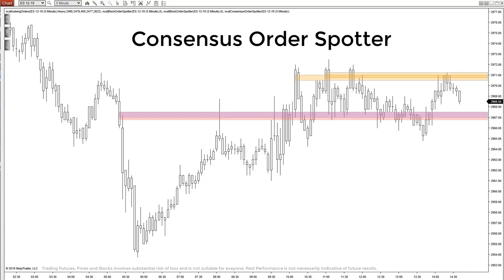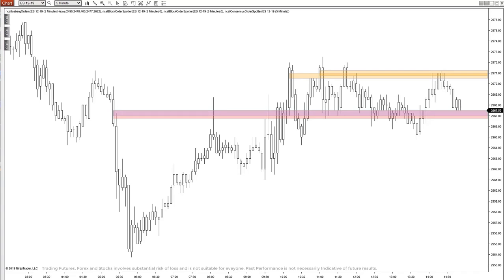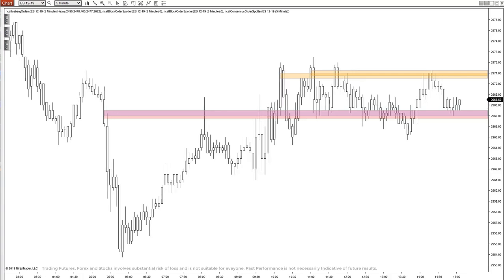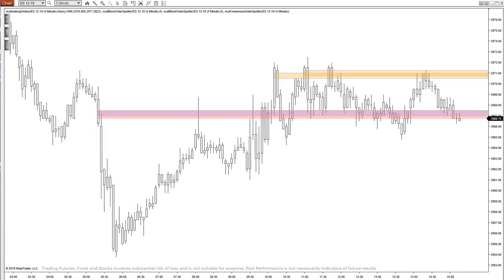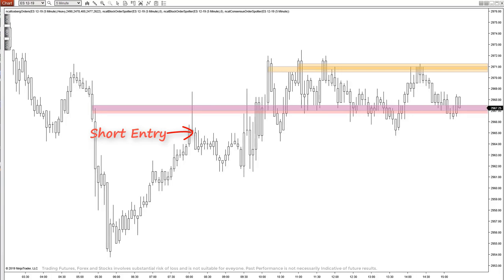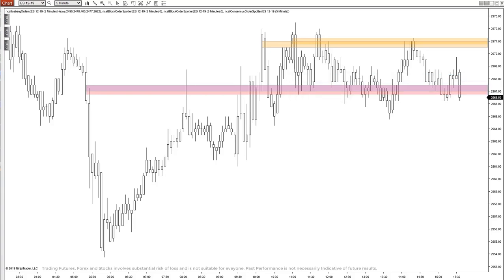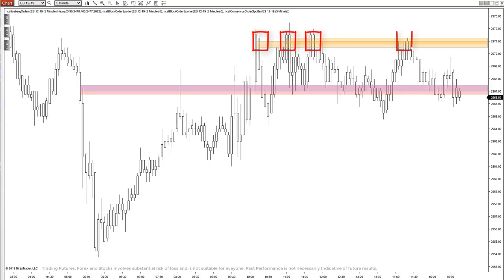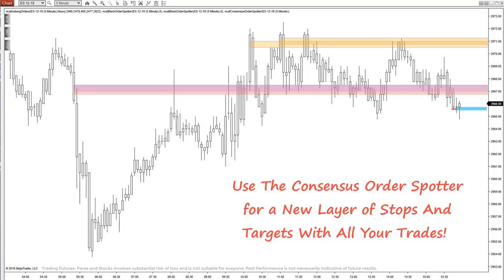Ninjacators - Turn-Key Strategies - Iceberg Order Trader (Consensus Order Spotter Demo)